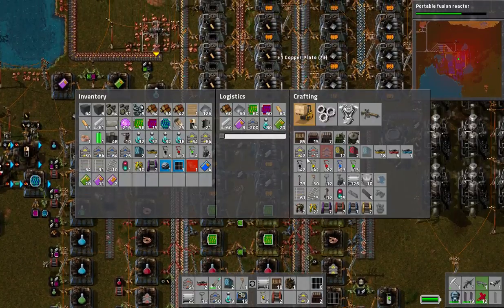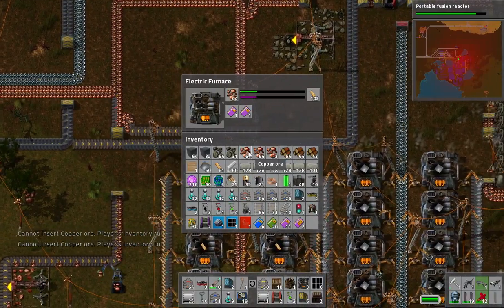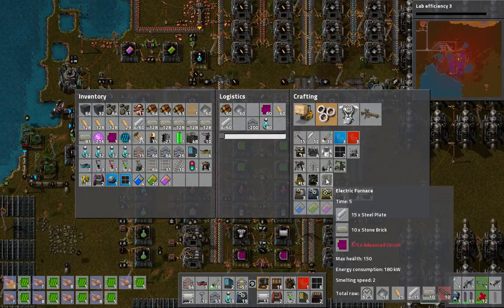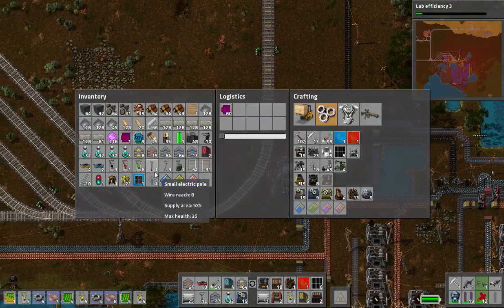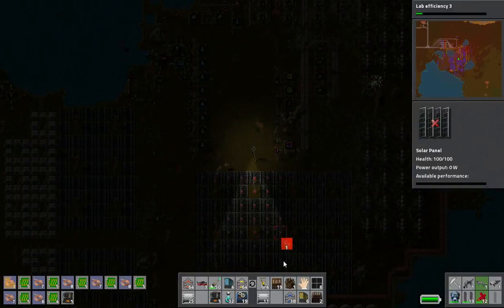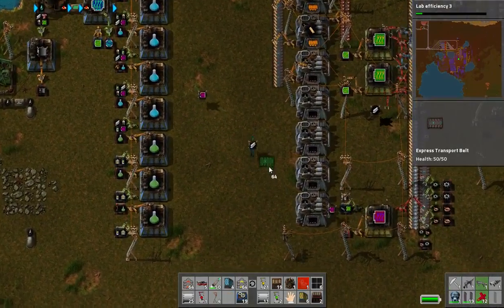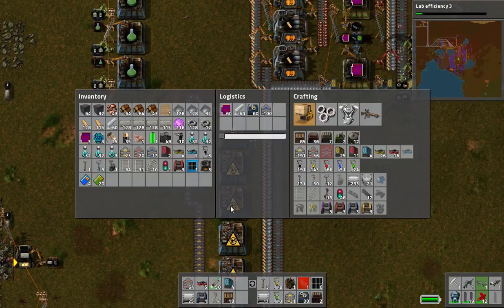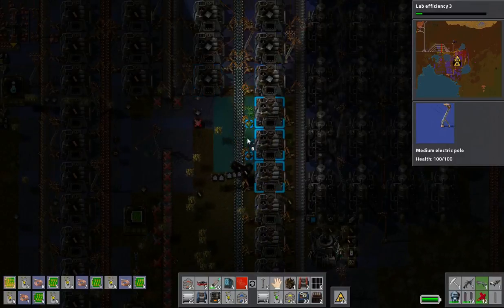Willcol100 Plays Factorio Redesign of the Factory again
The gets expanded and moved